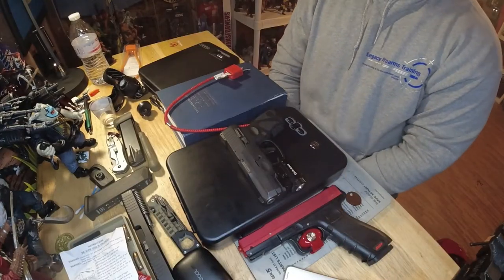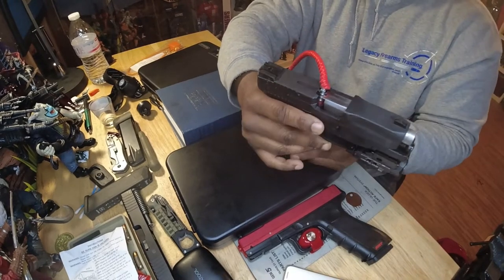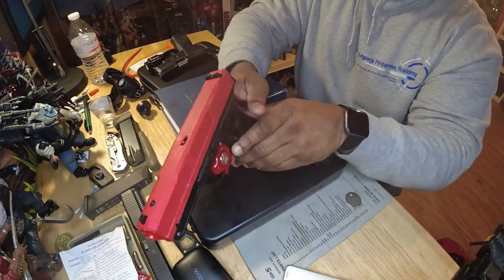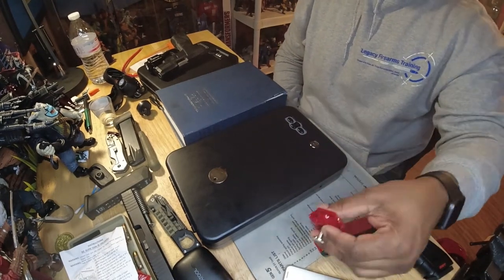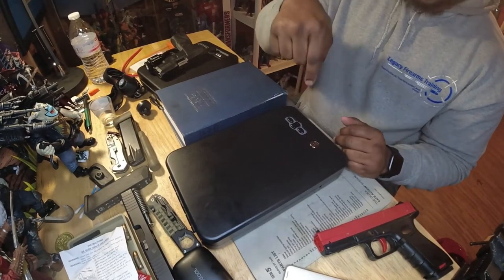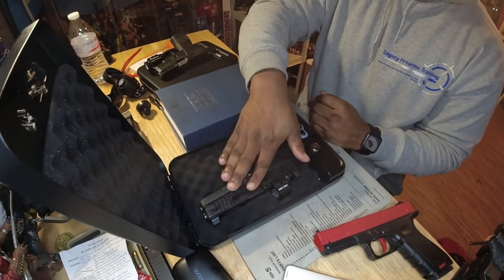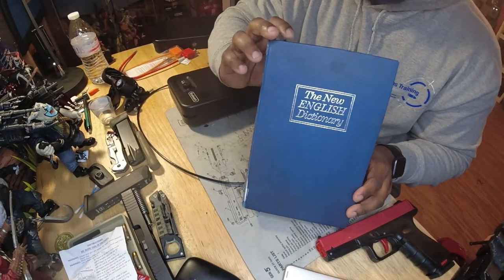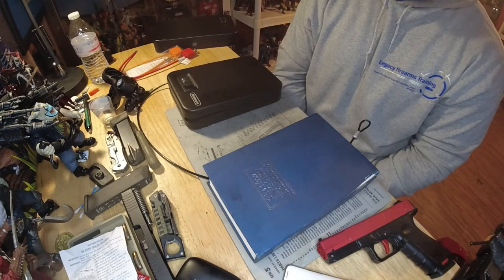Gun Storage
How do you store your firearms when not in use? This is something you need to consider as a gun owner. It is your responsibility to keep your guns secure. In this video, I cover different types of locks and storage.